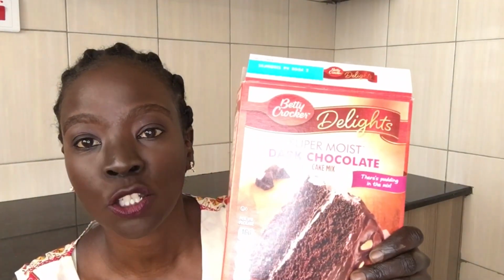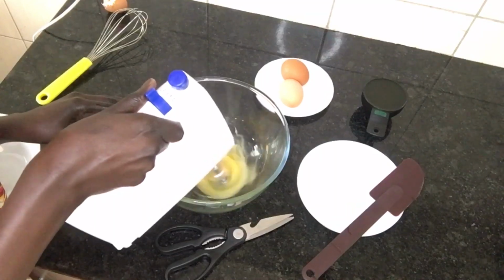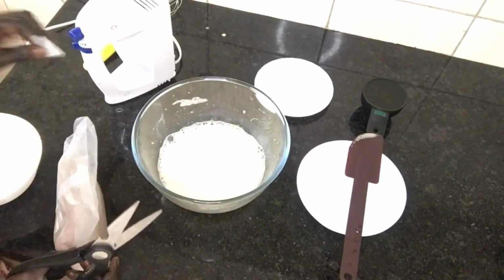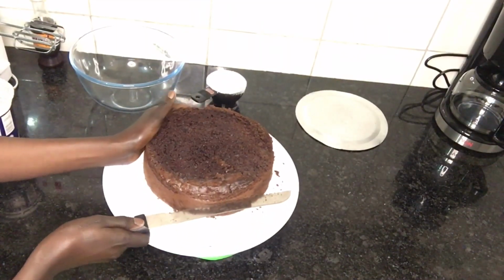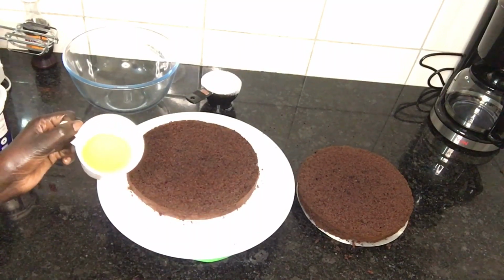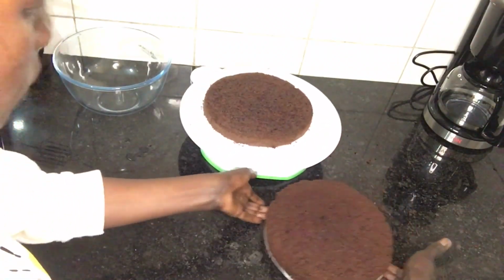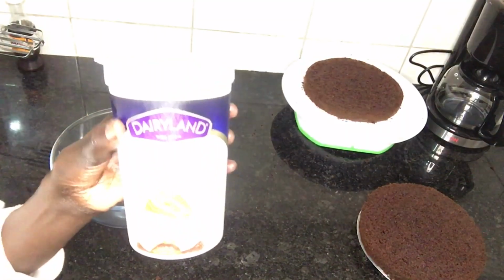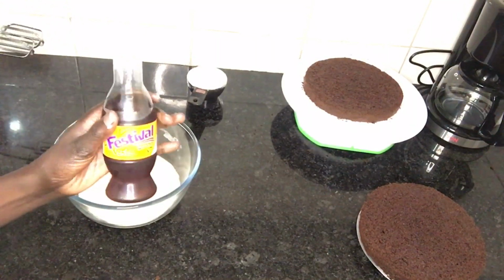Betty Crocker Super Moist dark chocolate cake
This is one of the easiest cake to make since we are using a cake mix. I love Betty Crocker cake mix they have the best. So for the cake I used the below ingredients:

-1/4 cup vegetable oil
-11/4 cup water
-3 eggs
-Betty Crocker cake mix.

For the whipping cream frosting I used:
-1 tablespoon vanilla extract
-3/4 cup icing sugar
-500ml dairyland whipping cream.
This will give you about a kilo of cake but I didn’t really weight it. The cake was delish I  did a bit of naked cake frosting and it looked very beautiful.